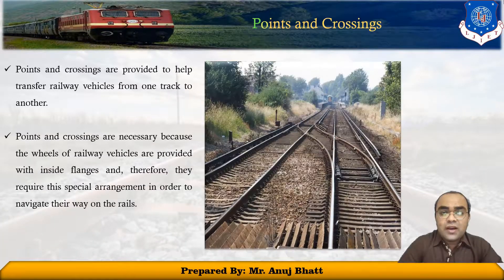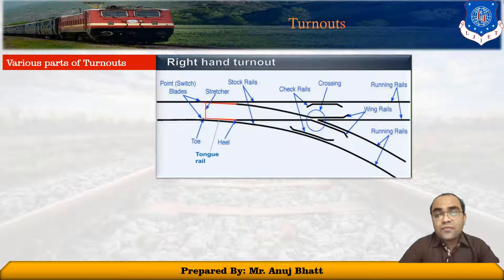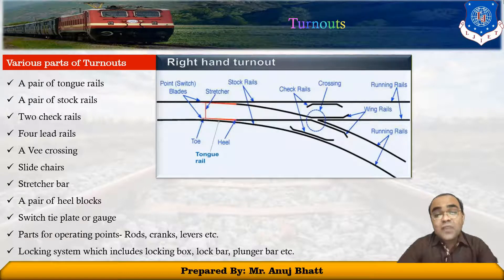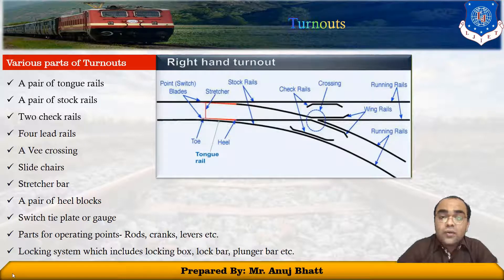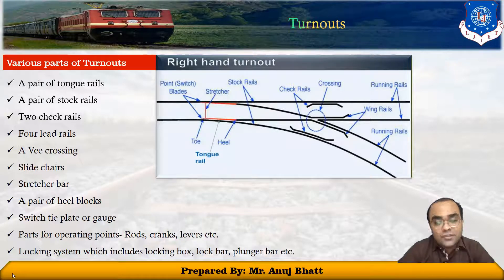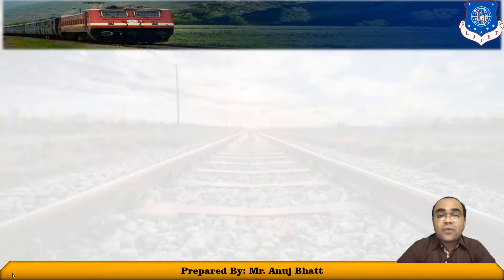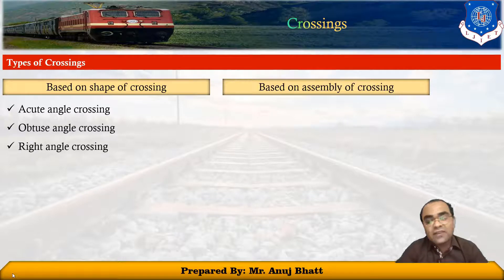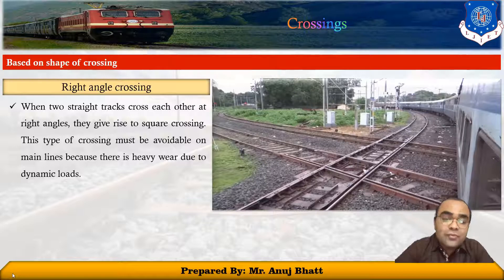Lec-14_Points and Crossings | RAE | Civil Engineering